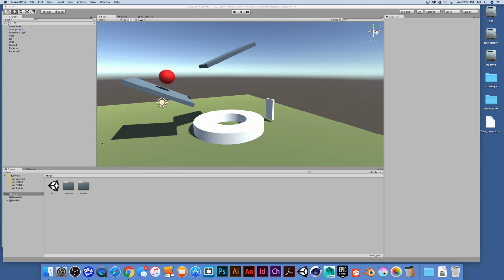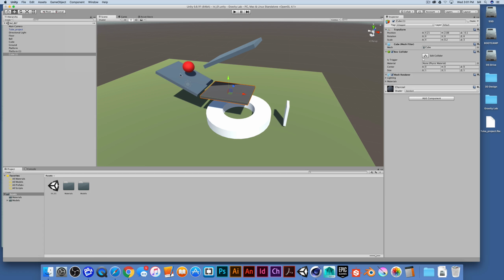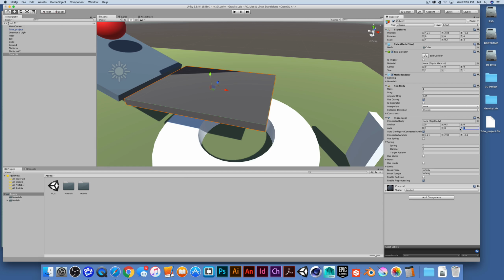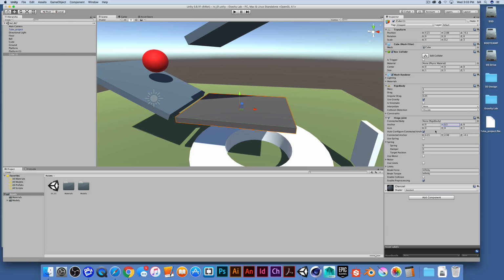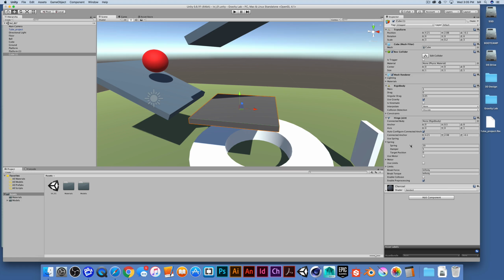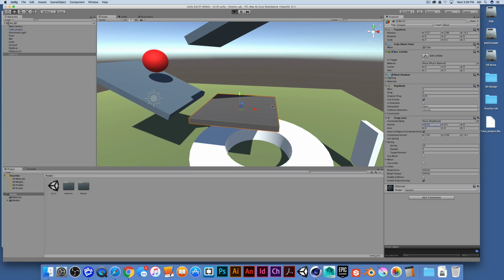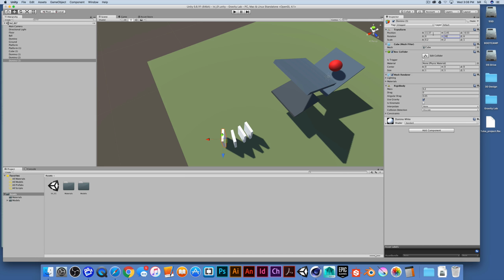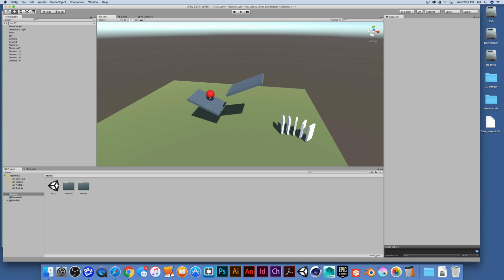Intro to Unity 07